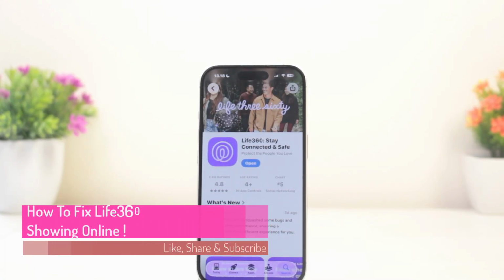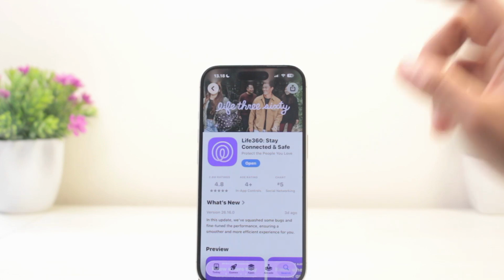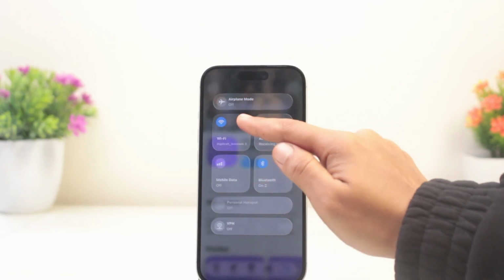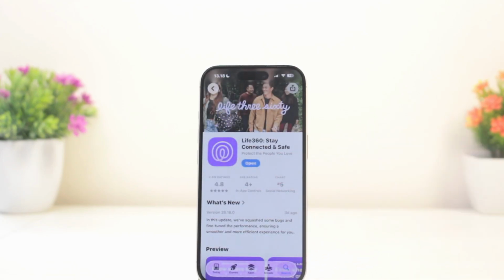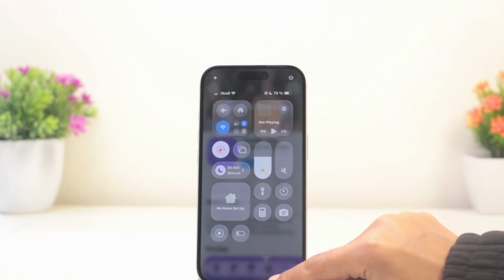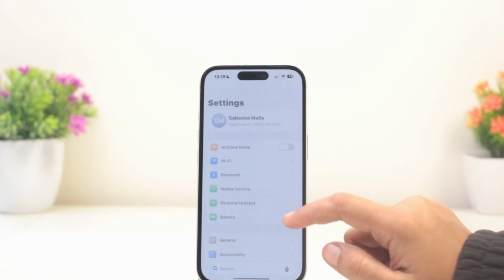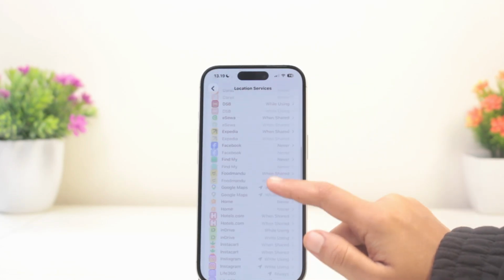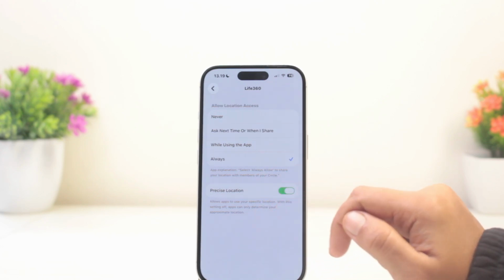How To Fix Life360 Phone Not Showing Online !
How to Fix Life360 Phone Not Showing Online in 2026 | Life360 Troubleshooting Tutorial

Having a phone appear offline in Life360 when it should be actively connected and sharing location data is one of the most concerning and confusing issues that circle members and family administrators encounter on the platform in 2026, as an offline status makes it impossible to see a member's current location and can create unnecessary worry about their safety and whereabouts. Whether your own device is showing as offline to other circle members or another member's phone is appearing offline on your map, understanding and addressing the underlying causes will restore normal online status and location sharing functionality.

Starting with a complete device restart is always the recommended first troubleshooting step for offline status issues, as temporary software glitches and memory related problems that accumulate during extended device usage can interrupt Life360's background connectivity and cause it to appear offline to other circle members. Power your phone completely off and leave it off for approximately 30 seconds before turning it back on, giving the device enough time to fully clear its temporary memory before rebooting into a fresh system state that allows Life360 to reestablish its connection properly.

A stable and active data connection is absolutely essential for Life360 to maintain its online status and share location updates with your circle in real time, as the app requires consistent internet connectivity rather than simply a cellular signal to function correctly. Verify that either your Wi-Fi connection or mobile data is active and working properly, and try switching between the two connection types to determine whether one provides a more reliable connection that restores Life360's online status.

Battery saver and optimization modes are among the most common causes of Life360 appearing offline, as these power conservation systems frequently terminate or restrict background app processes including Life360's location sharing service. Disable battery saver mode in your device settings and navigate to your location services settings to find Life360 and confirm that its location access is set to Always with Precise Location enabled, ensuring the app has the continuous background access it needs to maintain its online presence in your circle. If you have any further queries about how to fix Life360 phone not showing online in 2026, feel free to drop them in the comments section below and we will see you in the next one.